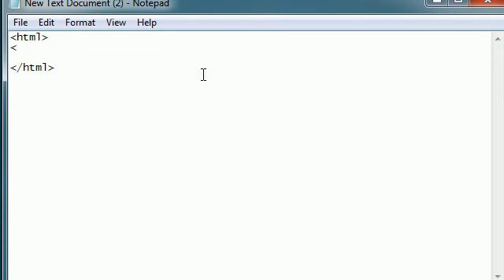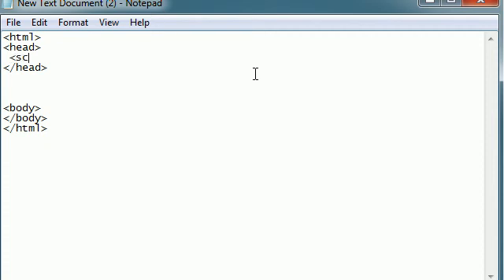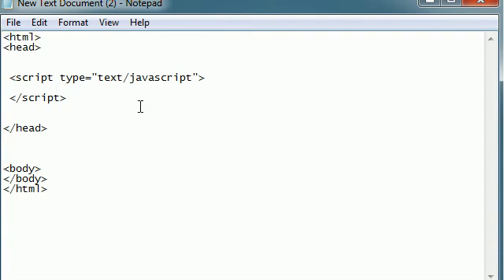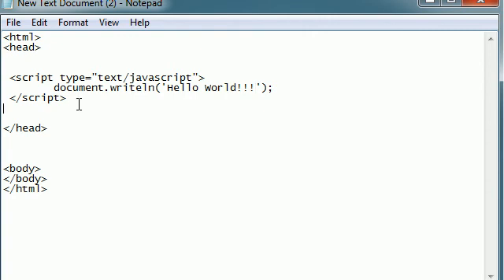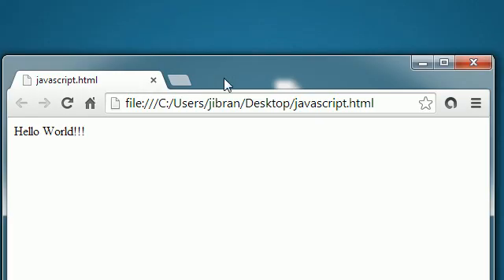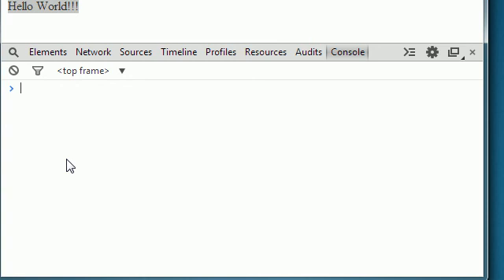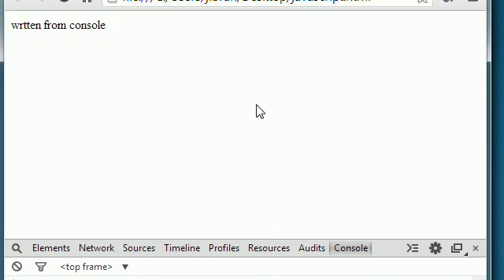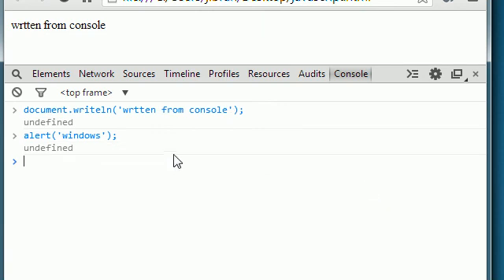JavaScript Fundamentals 1 - Introduction to JavaScript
This video is just an introduction to JavaScript.